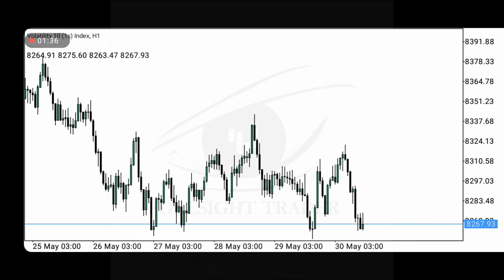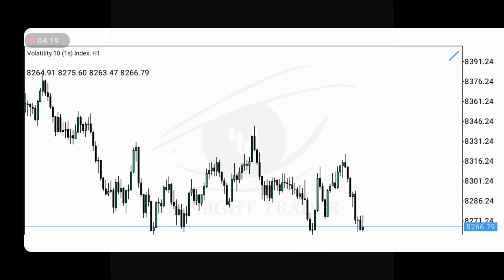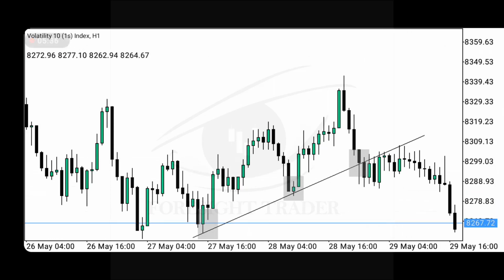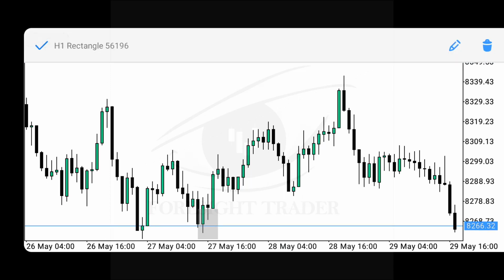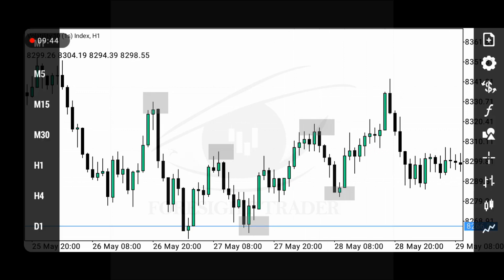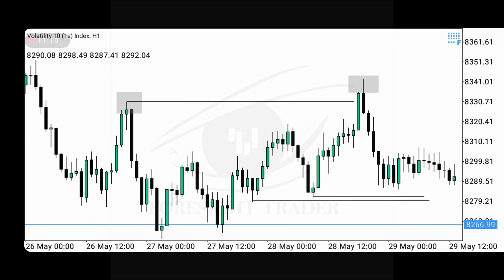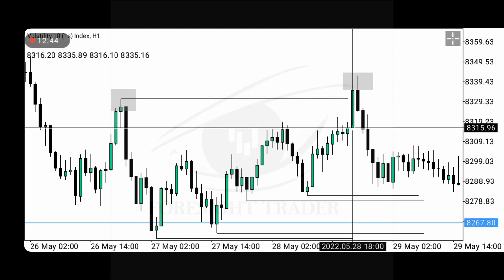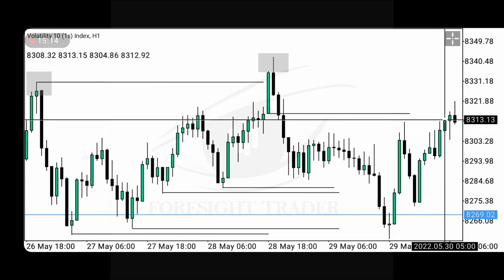INTRODUCTION TO SMC/LIQUIDITY concept for beginners and professional forex traders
This is an introductory video to smart money concept (SMC). There are two sides in every game, likewise in the forex industry. the dumb money (less Informed traders) and the smart money (informed traders). these Smart Money Traders trade in sync with the controllers of the Market and they unavoidably leave footprints which could be seen on the chart! it is ideal to learn these footprints in order to ride in co-tail with the real market makers. this introductory video help to set the stage on the primary and core things that really happen in the Market place. It's a must watch for all forex traders!!! enjoy 💯